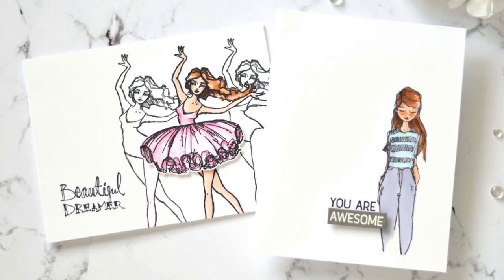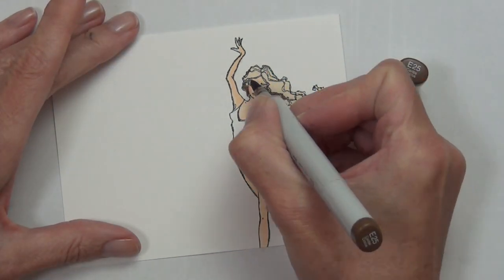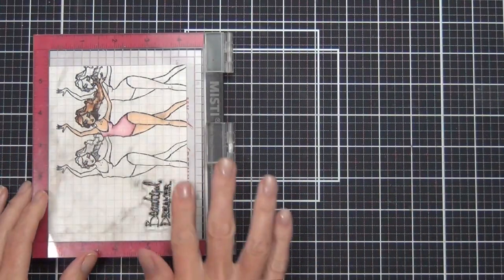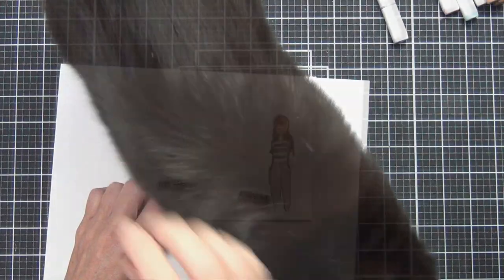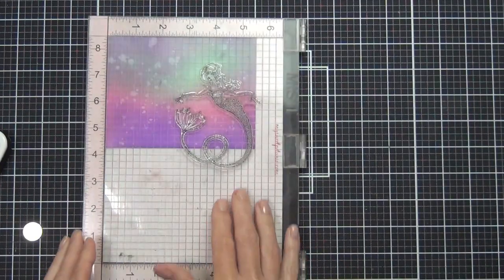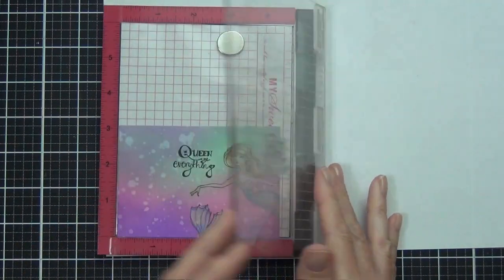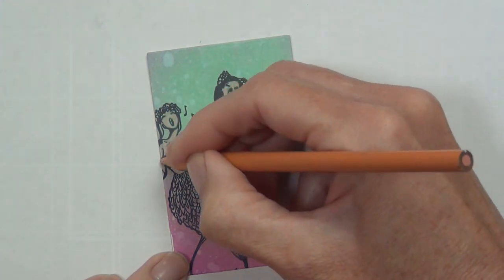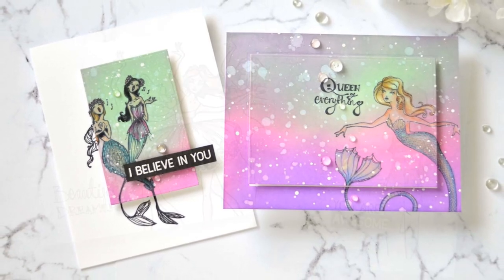4 Ways to Use Beautiful Images on Your Cards!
Images can make a real statement on a card design and today I share 4 easy ideas using some beautiful stamps created by Jane Davenport for Spellbinders.
Check out my blog post for all the details, more pics and a full list of supplies,
Happy Papercrafting!
Therese

: SUPPLIES :
Happy Papercrafting!